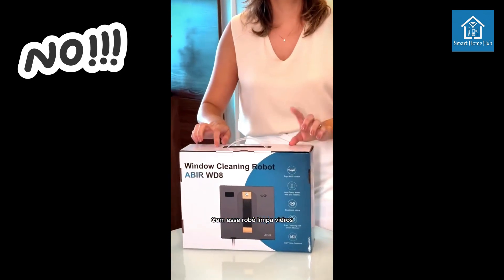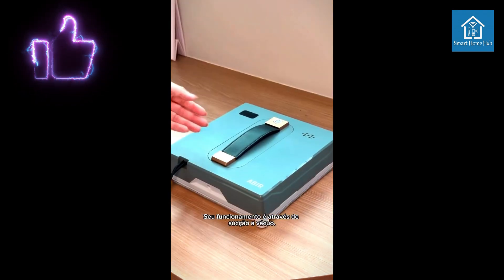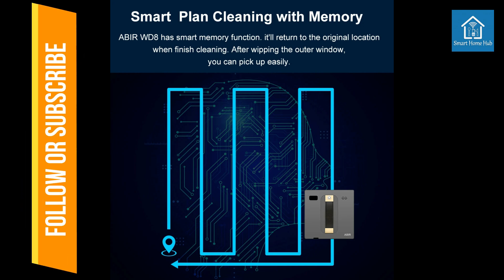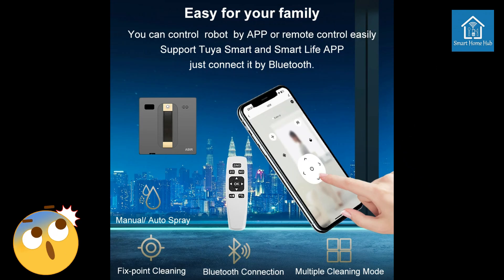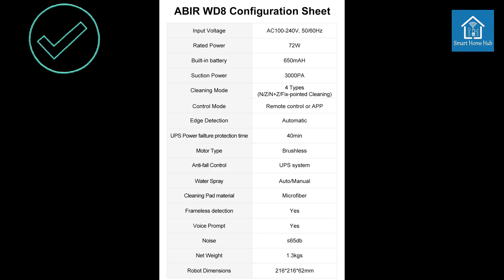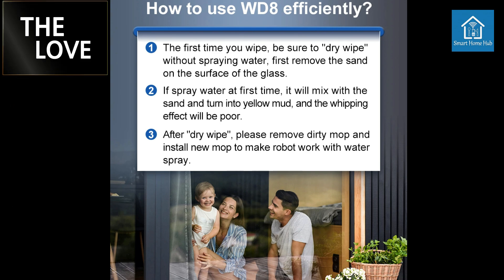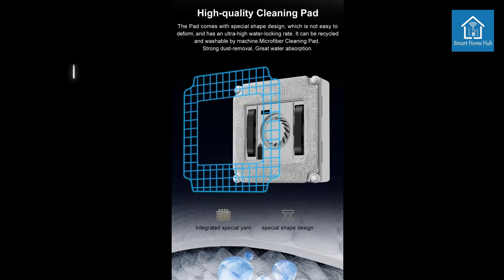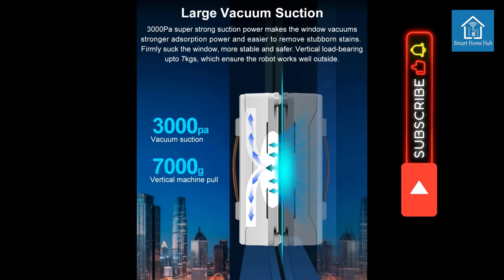Robot Window Vacuum Cleaner ABIR WD8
ABIR WD8 Robot Window Vacuum Cleaner - The Ultimate Smart Glass Cleaning Solution!
Are you tired of manually cleaning your windows and glass surfaces? The ABIR WD8 Robot Window Vacuum Cleaner is here to revolutionize the way you clean! With dual water spray technology, laser sensors, and smart app control, this high-end robotic cleaner ensures streak-free, spotless windows with minimal effort.

🔹 Key Features of ABIR WD8:
✅ Brushless Motor – Powerful and long-lasting performance.
✅ Dual Water Spray – Efficient wet and dry cleaning.
✅ Smart APP & Remote Control – Control and monitor cleaning from anywhere.
✅ SLAM 4.0 System – Intelligent navigation and precise cleaning routes.
✅ 3000PA Strong Suction – Ensures a secure grip and deep cleaning.
✅ Artificial Wipe Technology – Mimics human hand wiping for a superior finish.
✅ Edge Detection Sensor – Prevents falls and supports frameless windows.
✅ Low Noise Operation – Silent and efficient cleaning.
✅ Power-off Protection (UPS) – Stays securely attached even in case of power failure.
✅ Smart Memory & Planning – Remembers cleaning paths for optimized performance.

This ultra-thin and high-tech window cleaning robot is perfect for glass walls, high-rise windows, shower doors, and more. Whether for home or office use, the ABIR WD8 is the best robotic window cleaner of 2025!

🎥 Watch now as we unbox, test, and review the ABIR WD8 in action!

All information about the product collected from the company website or seller's e-commerce page has to bear responsibility for it. In case of any problem, one should have to contact their complaint section. The channel Smart Home Hub is not responsible for any problem with the product.